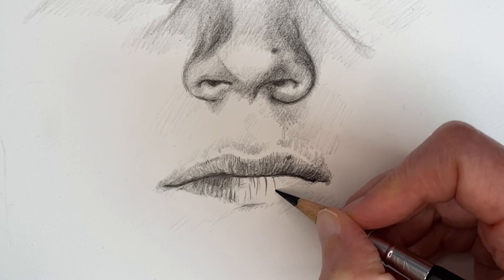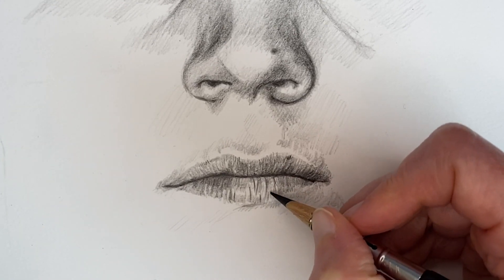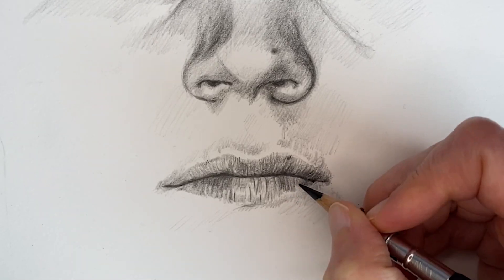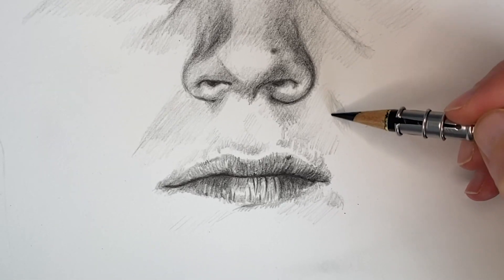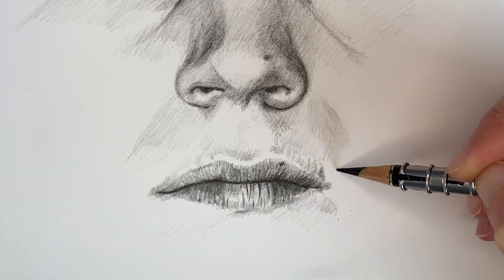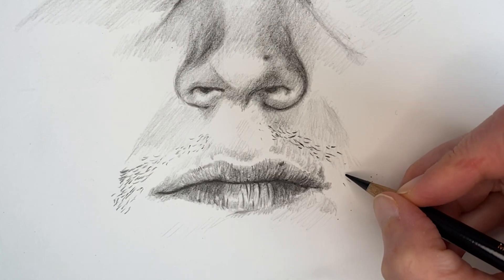BREAKING DOWN A PORTRAIT: Mouth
Drawing the mouth can seem particularly hard, because we often have a tendency to neglect the surroundings of the lips and see the mouth as an integrated part of the face, relating to the nose, chin and cheeks.
Watch and draw with me as we explore curvature, light & shadow, those fine lines on the surface of the lips etc.